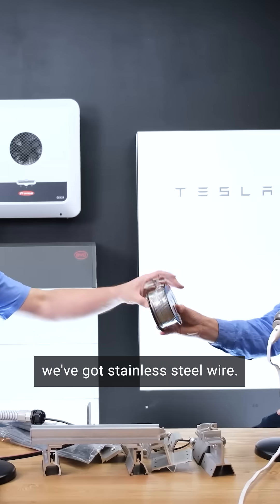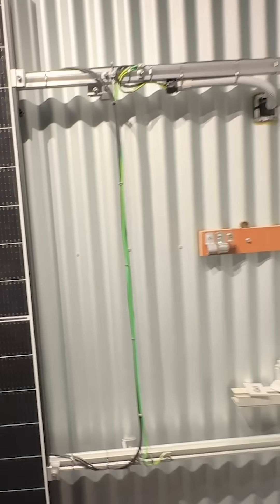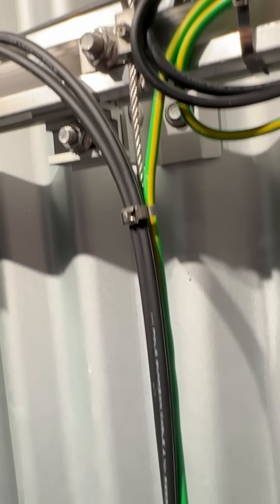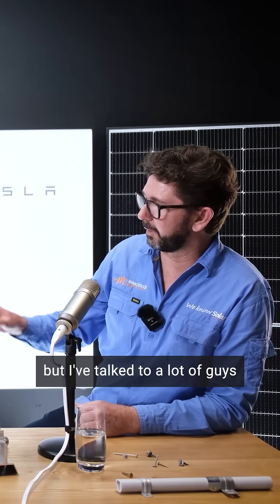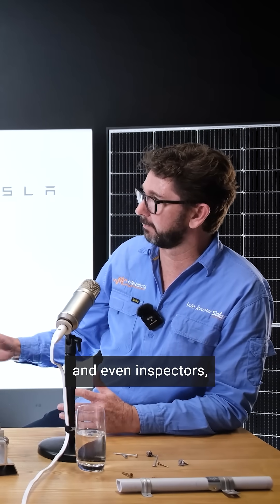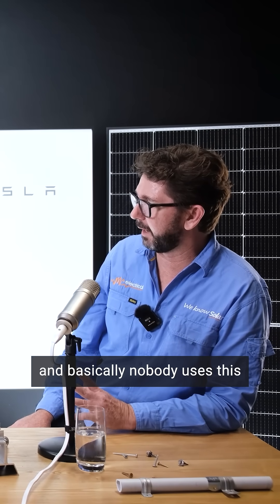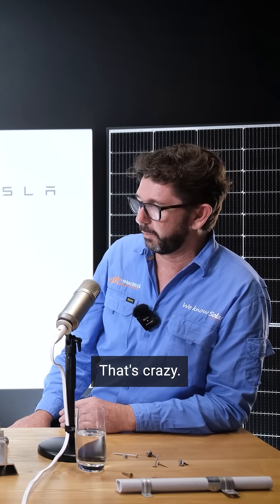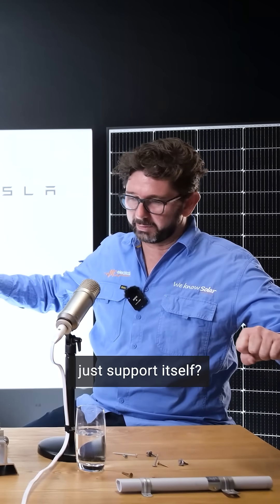The one Aus Standards rule solar installers aren't following.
Comment if your installers do this. Watch the related video for solar best practices on a tin roof.